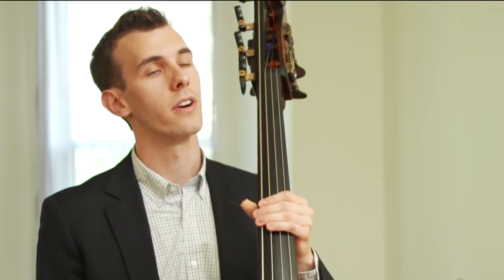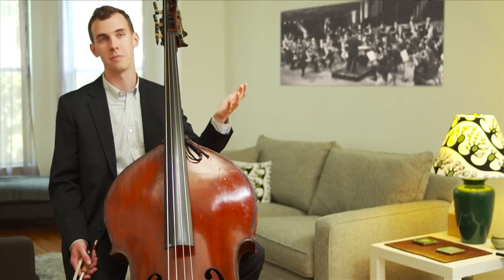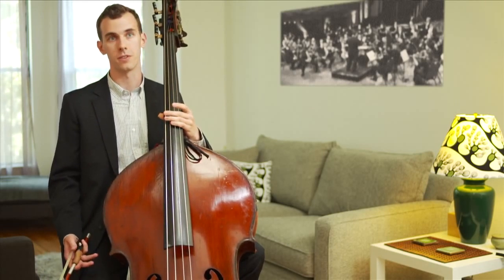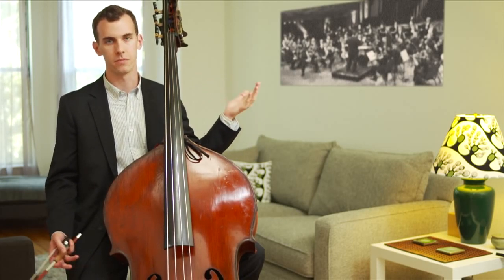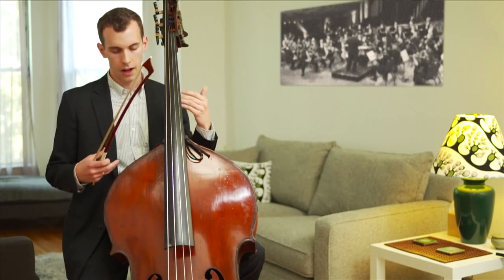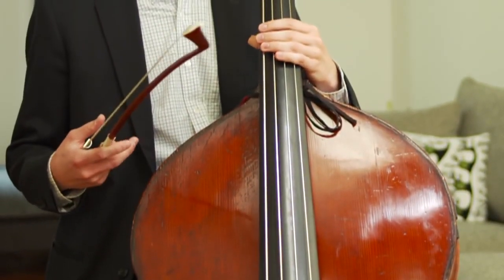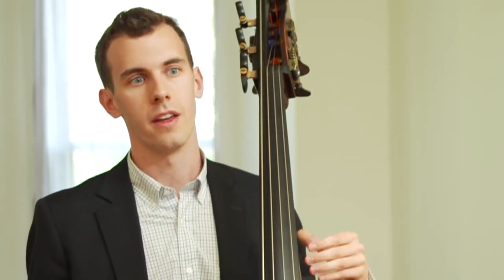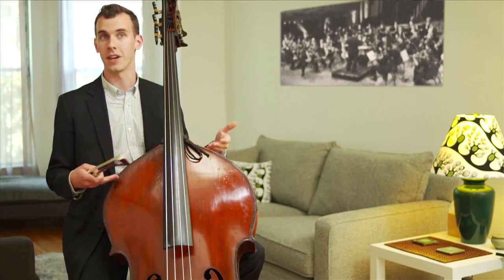Kontrbas Nedir? Şikago Senfoni Orkestrası Grup Şefi Alexander Hanna'dan Dinleyelim (Müzik)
Kontrbas, yaylı enstrumanlar arasında en kalın sesli çalgıdır. Klasik müzikten rock müziğe, jazz'dan blues'a birçok farklı müzik türünde bass sesleri vermek için kullanılır. Diğer enstrumanlar ve müzik derslerimiz için

* Bu videomuzda, orijinal videoyu hazırlayan içerik ortağımızın isteği üzerine karşınıza reklam çıkabilir. Bu durum Khan Academy'den kaynaklanmamaktadır. Kar amacı gütmeyen bir kurum olan Khan Academy'nin tüm eğitim içeriği ücretsiz ve reklamsız olarak yayınlanmaktadır.

Ders videolarını konu başlıklarına göre sıralı olarak izlemek için websitemizi ziyaret edin

52 dilde 130 milyon öğrencinin faydalandığı, dünyanın en büyük ücretsiz öğrenme platformu Khan Academy’de, matematikten sanat tarihine, ekonomiden fen bilimlerine, basit toplamadan diferansiyel denklemlere, ilkokul seviyesinden üniversite seviyesine her yaş için binlerce ders videosu, konu anlatımı, soru çözümü, interaktif alıştırma ve daha fazlasına tamamen ücretsiz ve reklamsız olarak ulaşabilirsiniz.

Tek Bir Şeyi Bilmelisin